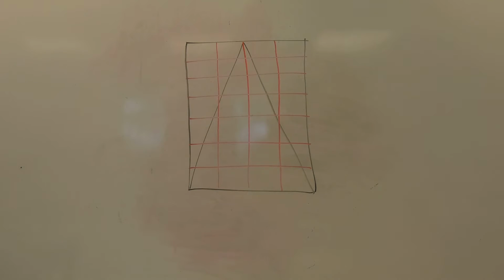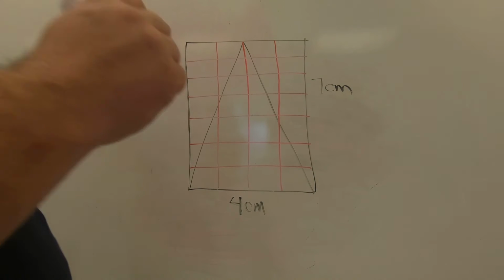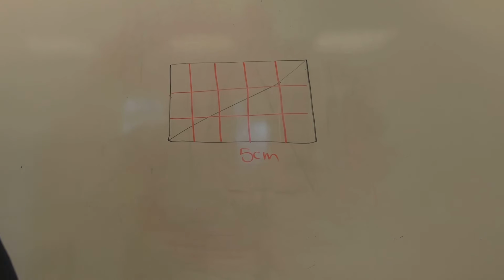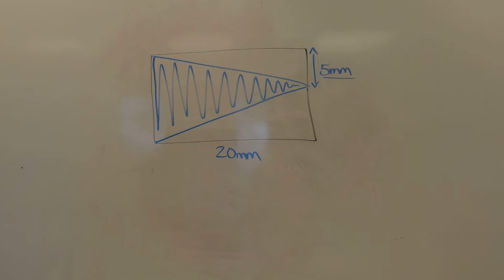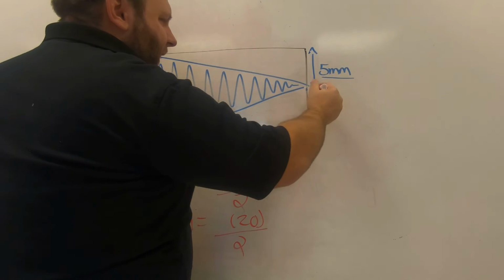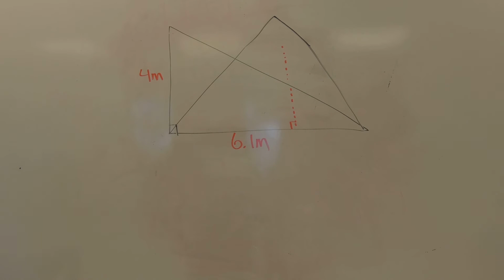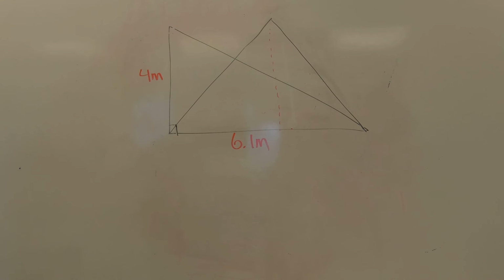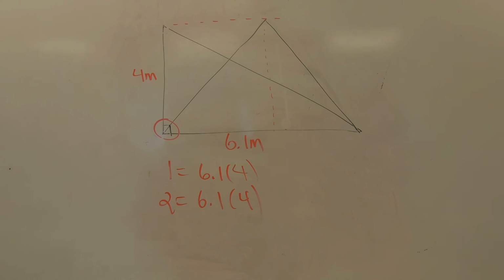Area of a Triangle Part 2